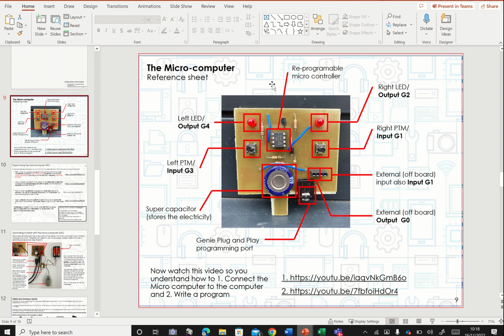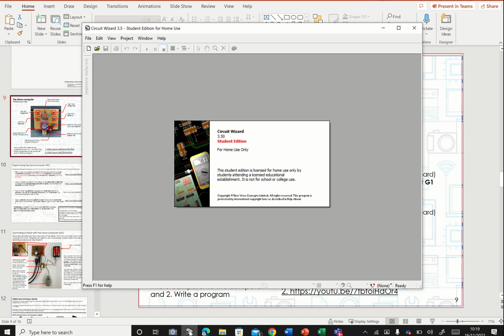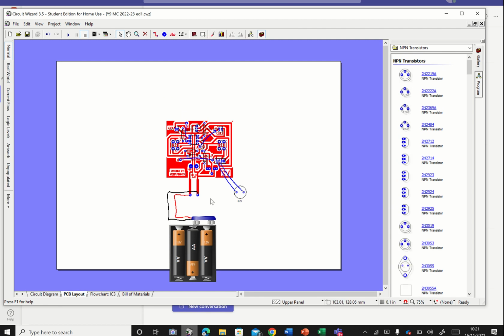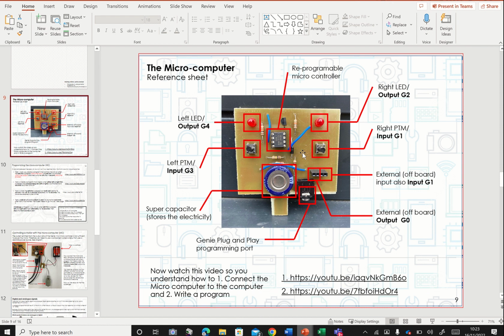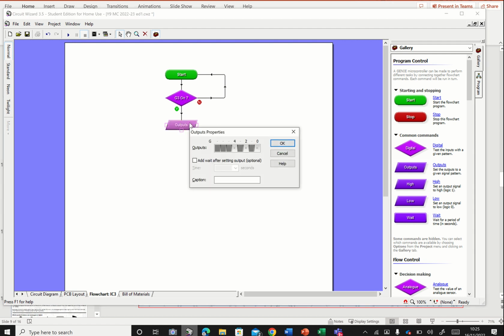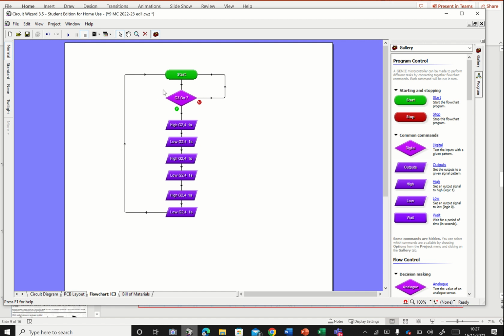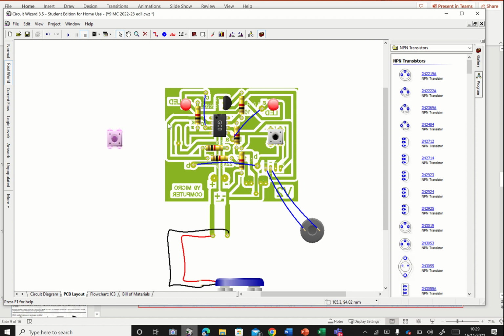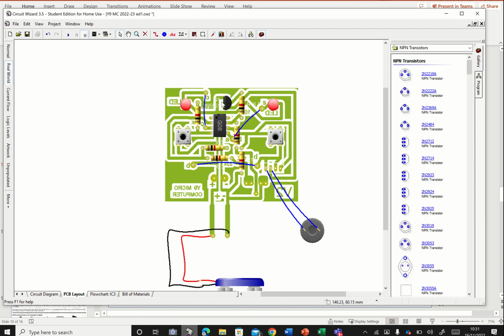Cover Y9 MC